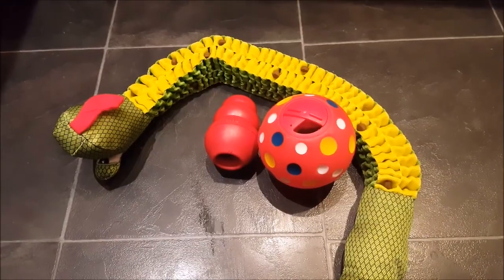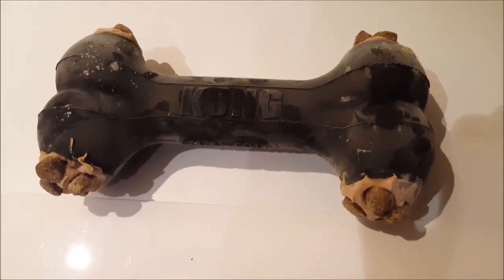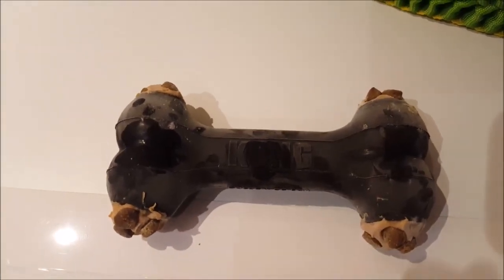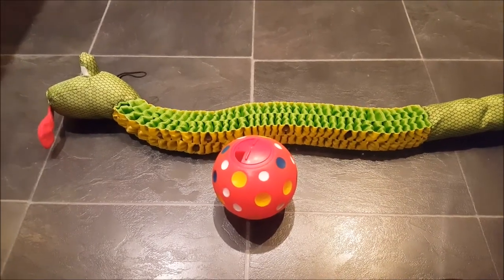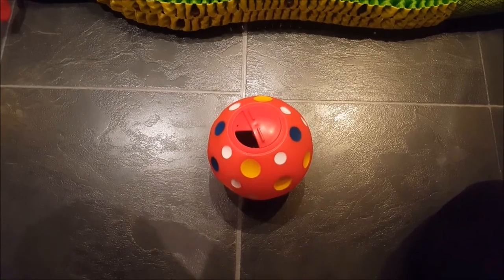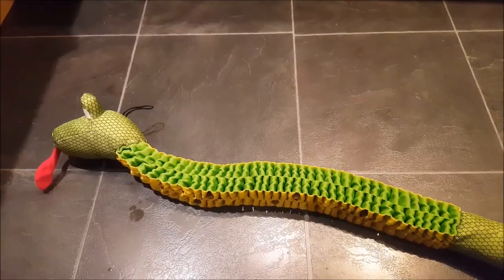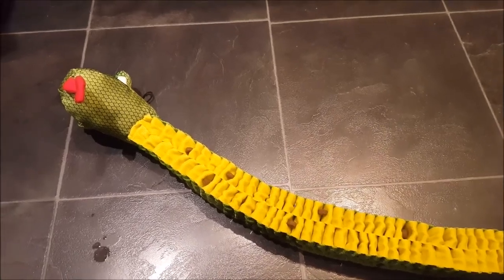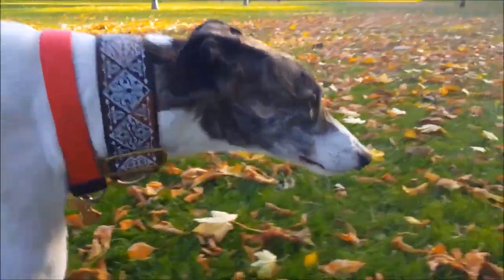Dog Toys reviewed by our Greyhound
Dog Toys reviewed by our Greyhound Magnus. Our adopted greyhound shows which toys are his favourite and which ones are rubbish!